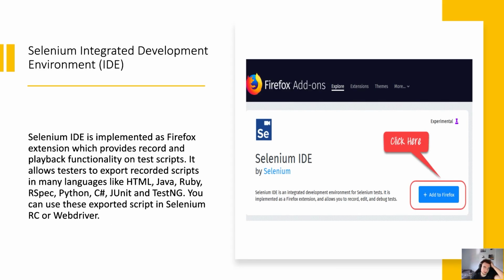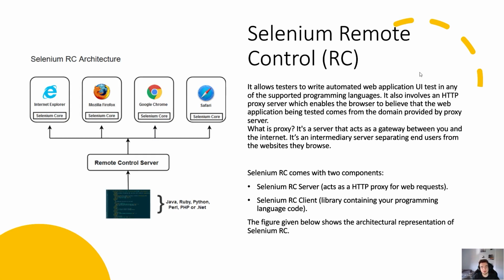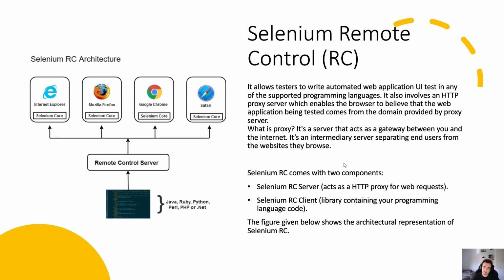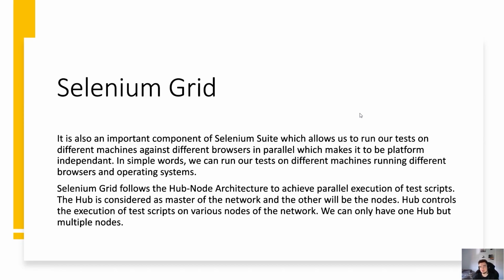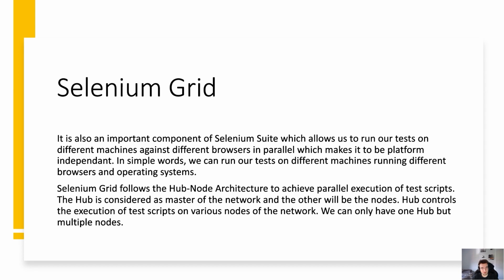Revolutionize QA Testing with Selenium: The Ultimate Guide for Software Testers | Student Assignment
Welcome to "What is Selenium?" In this comprehensive Student Assignment, we will delve into the world of QA testing and explore how Selenium can transform your software testing process.

Are you a software tester looking to enhance your skills and stay ahead in the ever-evolving field of QA testing? Look no further! This ultimate guide provides you with everything you need to know about Selenium, a powerful open-source automation tool widely used in the industry.

Firstly, we will demystify the concept of QA testing and explain why it is a crucial aspect of software development. By understanding the importance of QA testing, you will realize how it directly influences the success of any software project.

Next, we will delve into the world of Selenium. What is Selenium? It is an automation framework that enables software testers to automate web browsers across different platforms and browsers. With its robust functionality and compatibility, Selenium has become a go-to tool for automating web application testing.

Throughout this guide, we will cover the various features and capabilities of Selenium, including its integration with different programming languages such as Java, C#, Python, and more. Whether you are a beginner or an experienced software tester, this guide caters to all levels of expertise.

Additionally, we will provide step-by-step instructions on how to set up Selenium, configure it for different browsers, and write effective test scripts. By the end of this tutorial, you will have a solid foundation in using Selenium for automation testing, enabling you to save time and resources during your software testing process.

So, if you're ready to revolutionize your QA testing process with Selenium, join us on this exciting journey. Learn Software Testing with LSET and unlock the immense potential of Selenium today! Don't miss out on the opportunity to become a highly efficient and sought-after software tester.

Remember, mastering QA testing with Selenium can open doors to a rewarding career in the software industry. So, hit the play button and let's get started on this ultimate guide to revolutionizing QA testing!

QA Testing what is Selenium? Learn Software Testing with LSET